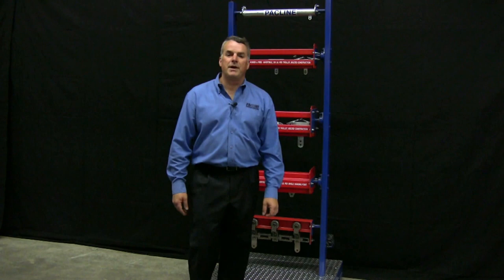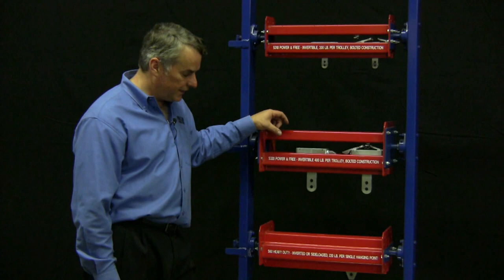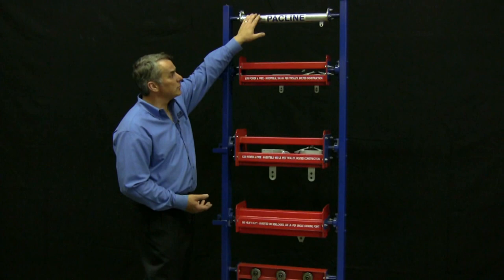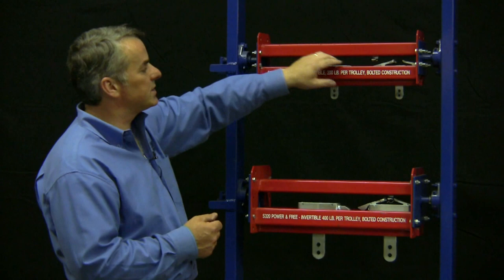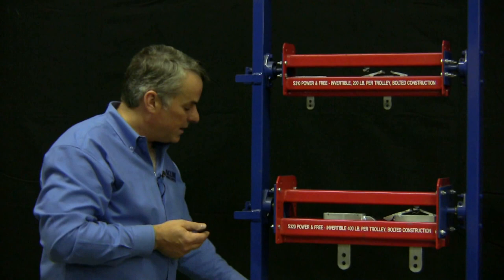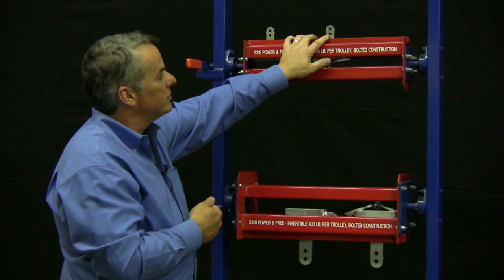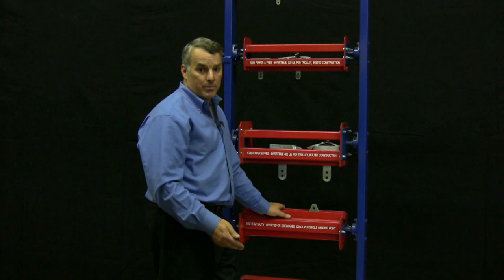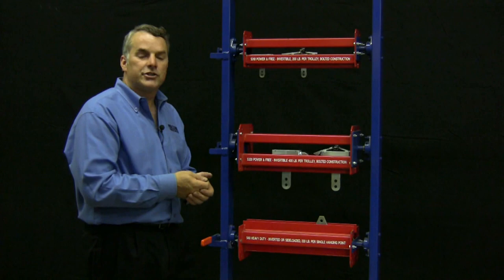Different Types of Overhead Conveyors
Introduction to various overhead conveyor track styles.  Enclosed track, power and free, i-beam, invertible, synchronous and non-synchronous.